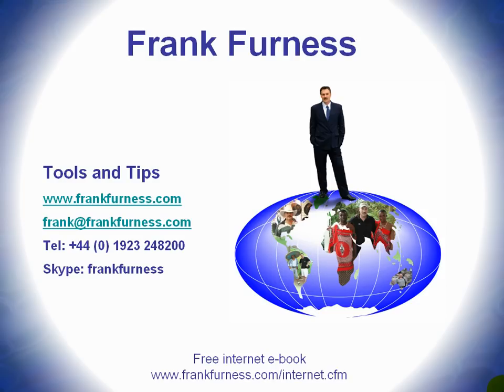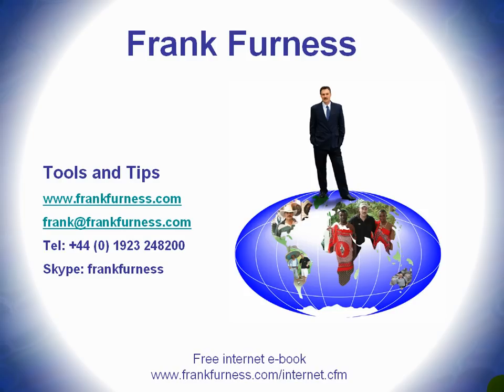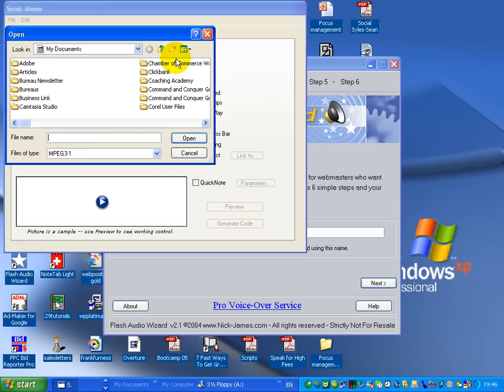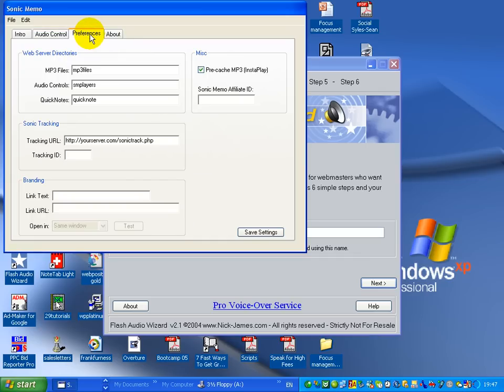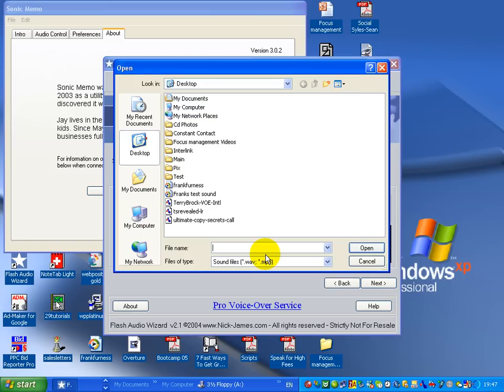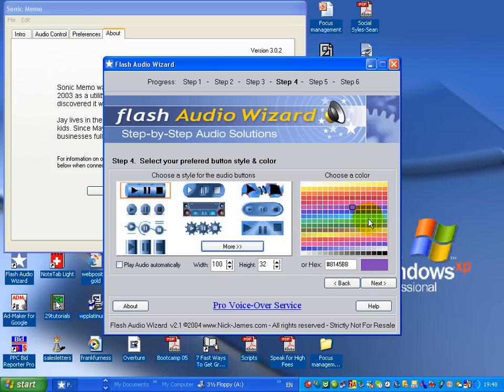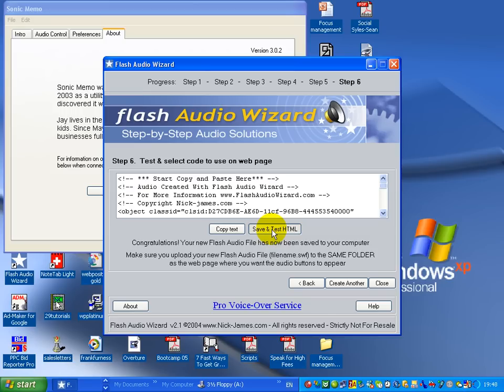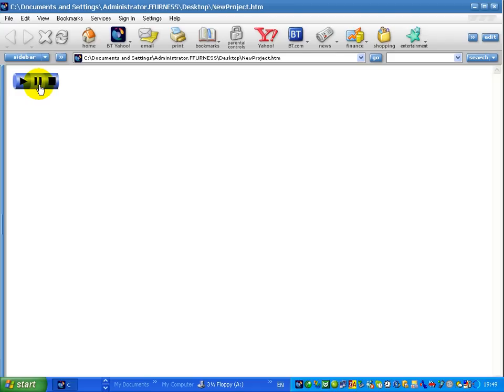Adding Audio to Websites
Discover two easy methods to add audio to websites.